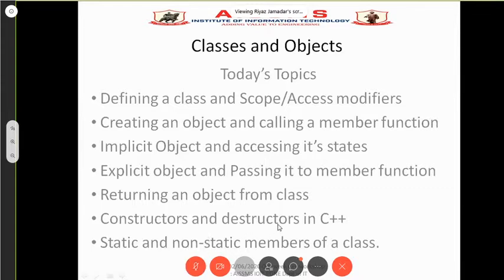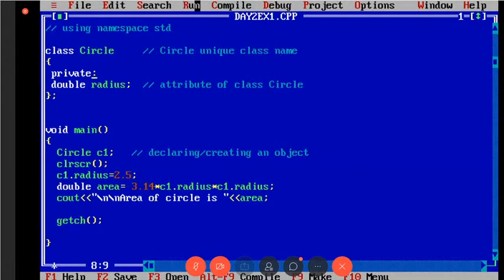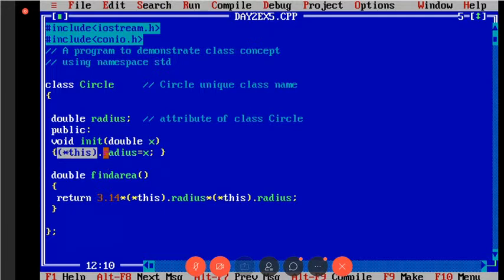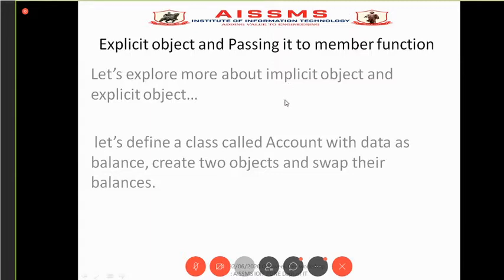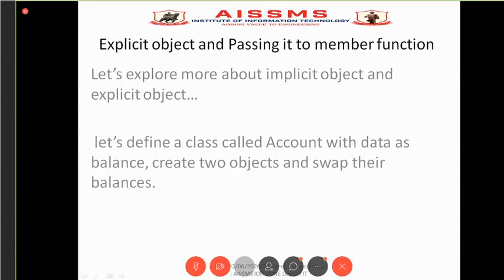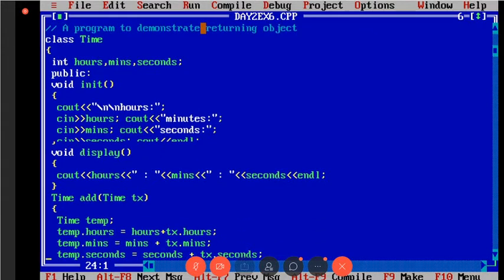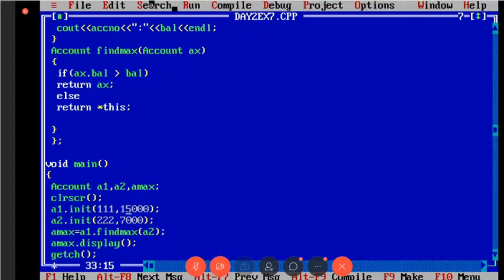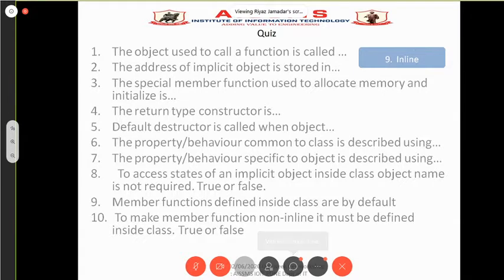Day 2 CPP Workshop